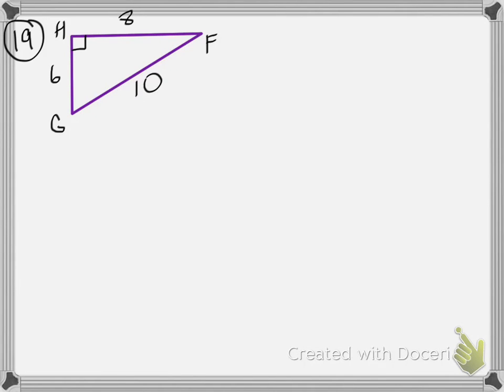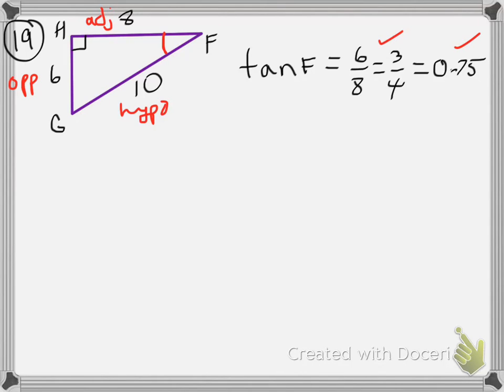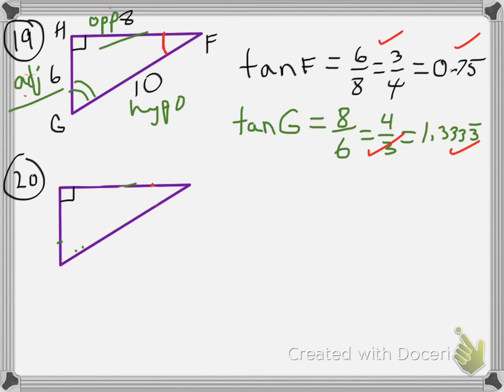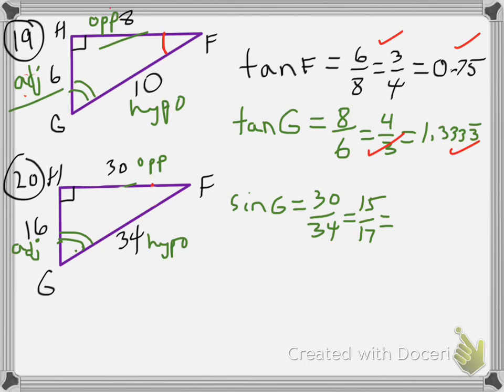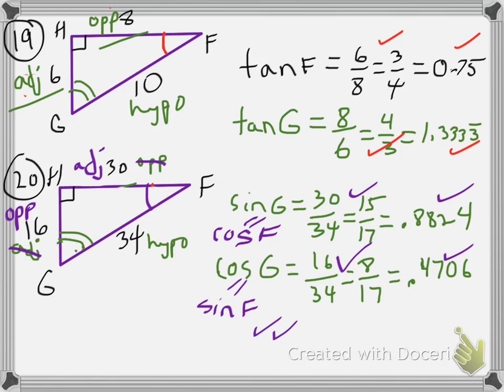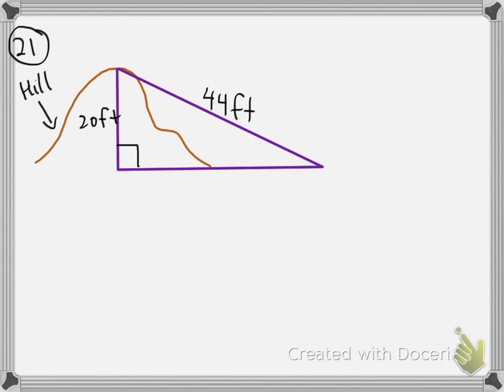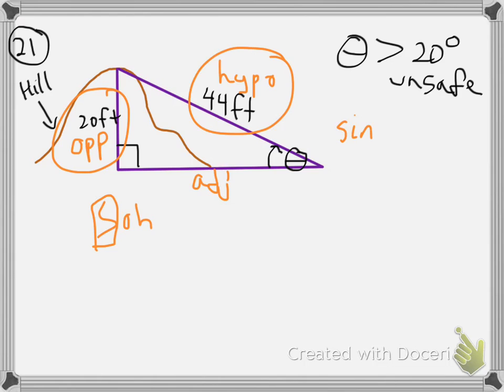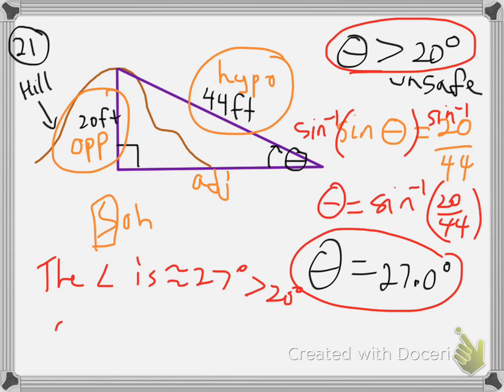Geom Trig test Correct Q19 to Q21